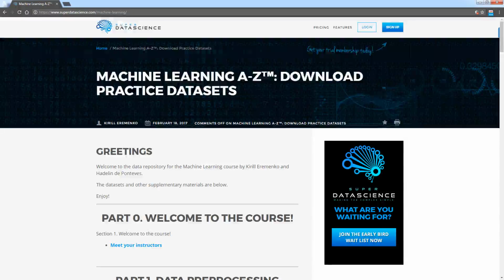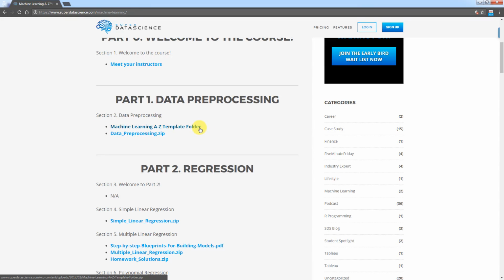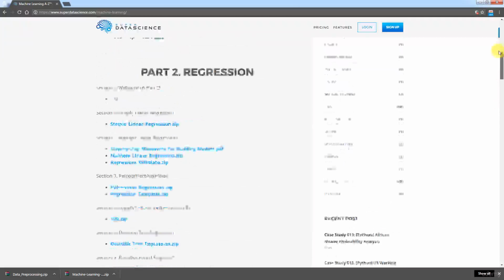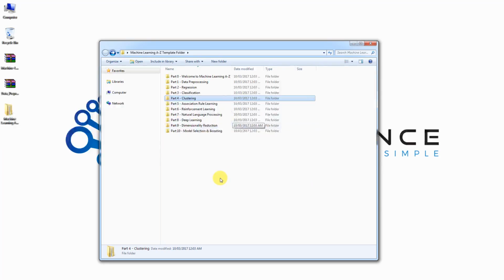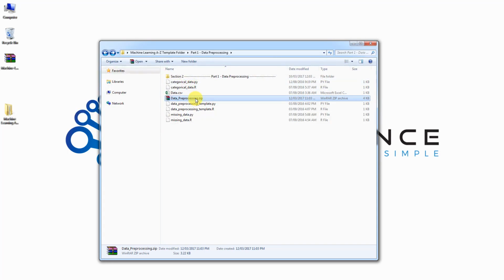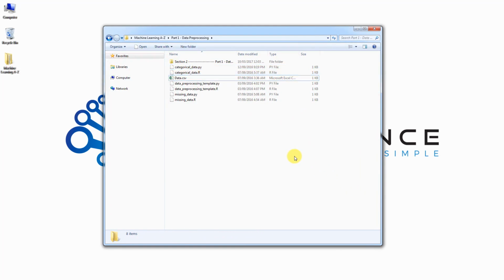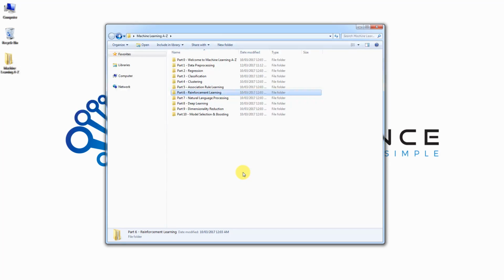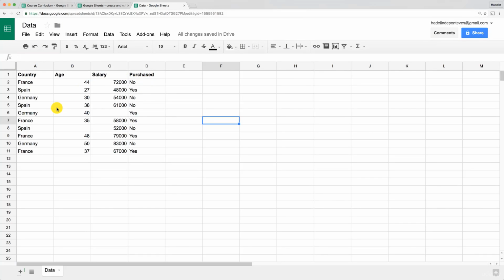Get the dataset